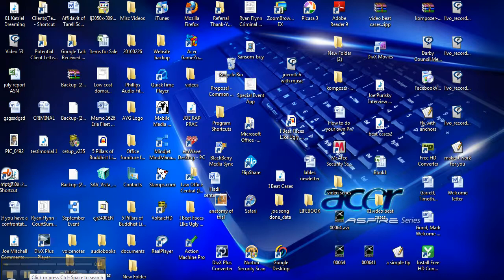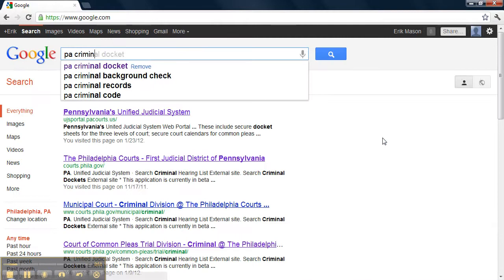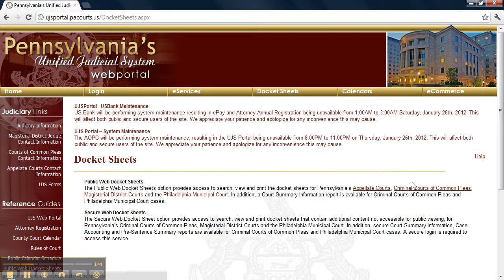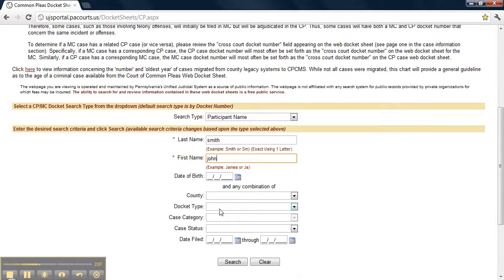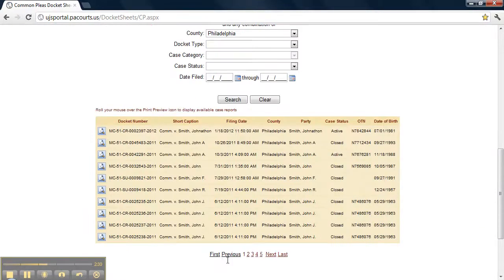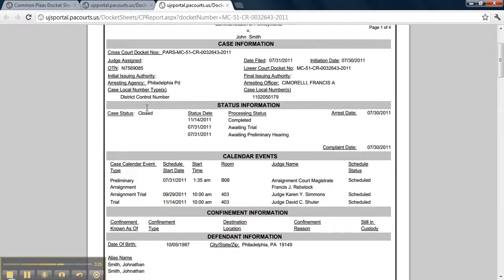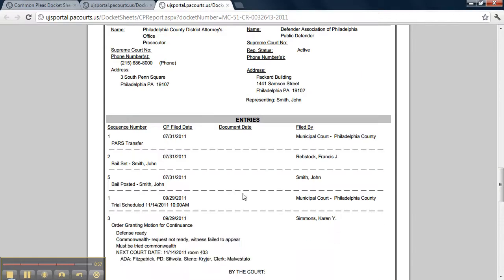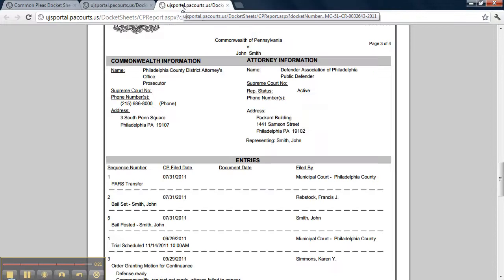Updated Criminal History Instructions Video